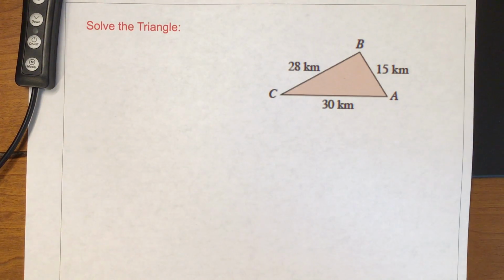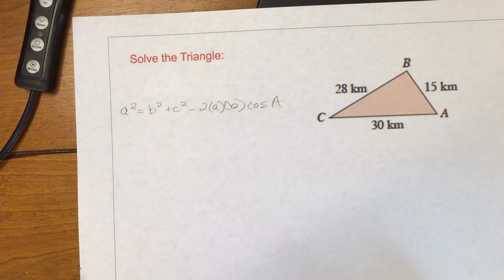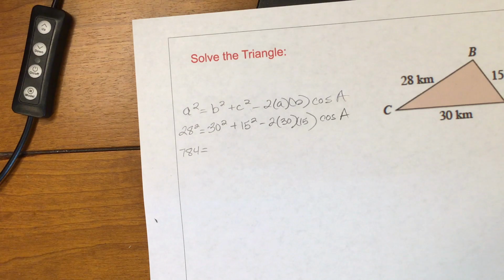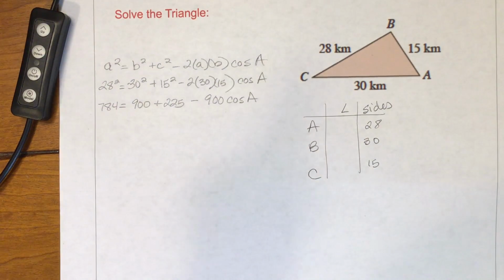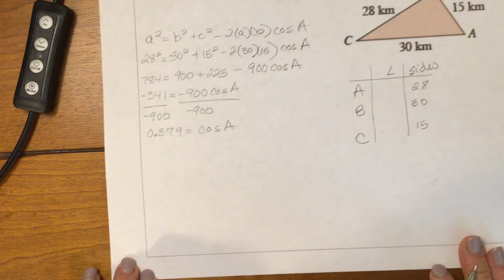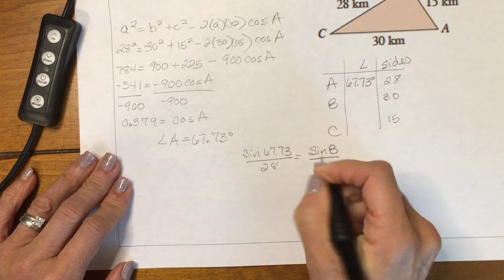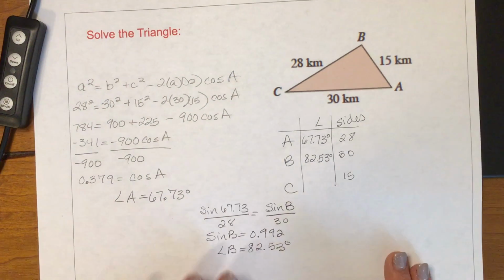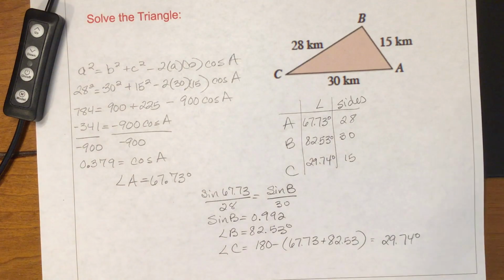PC Law of Cos SSS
Use the Law of Cosines to solve a SSS triangle.